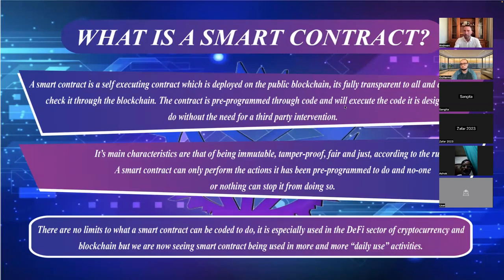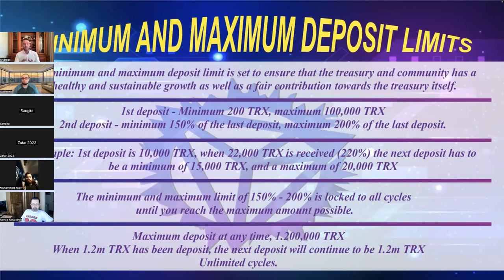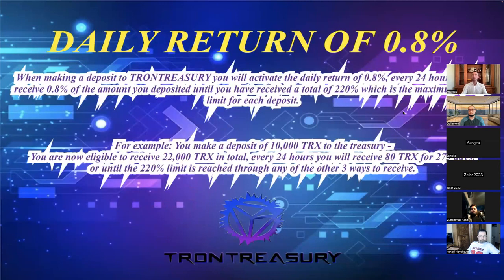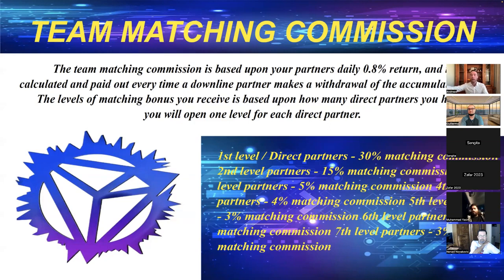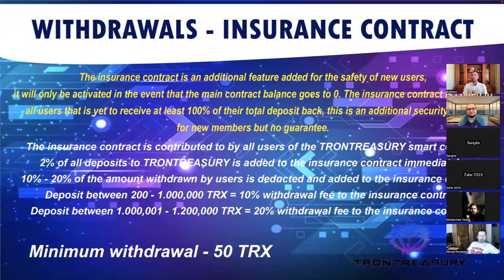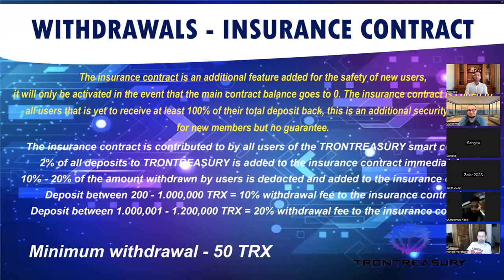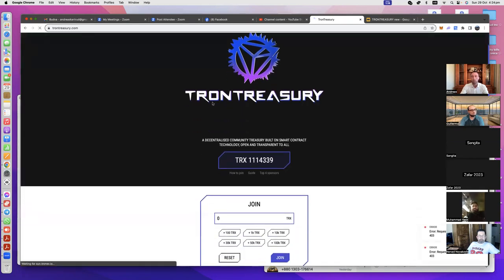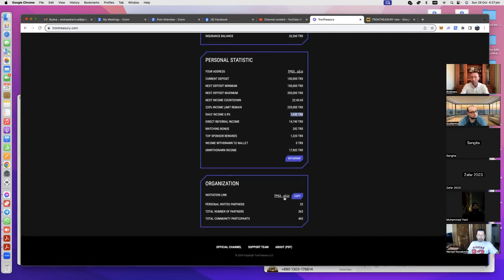TRON TREASURY OVERVIEW AND TRAINING - ZOOM REPLAY 10/29/23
My wallet address - TDDRrNqxVPfq8enqxruBaTTPy98BsamQ7i

There will be a pop up that says US members can’t join, ignore that. They have to put that up there but US members will be joining.